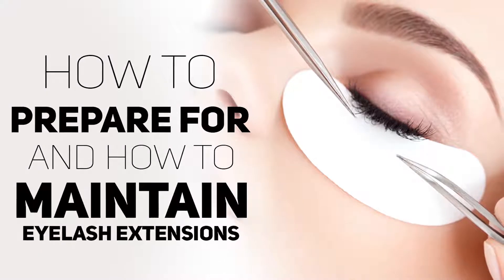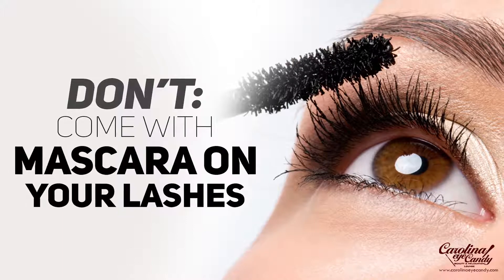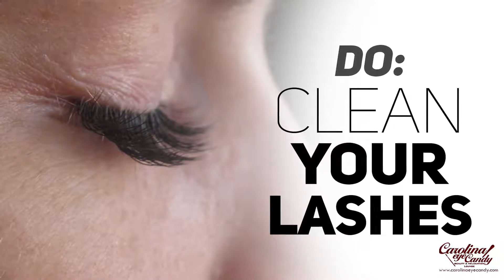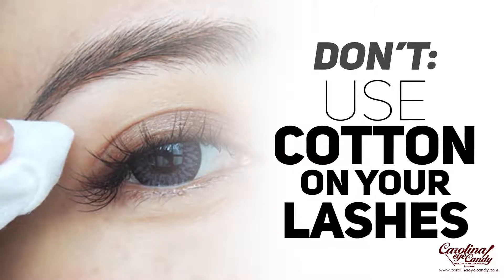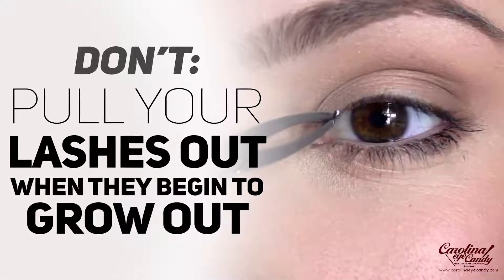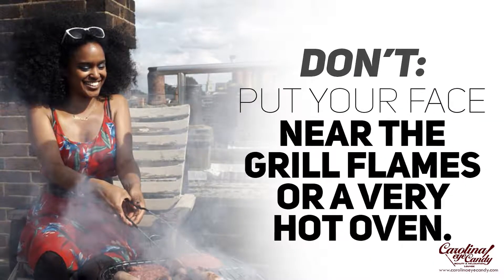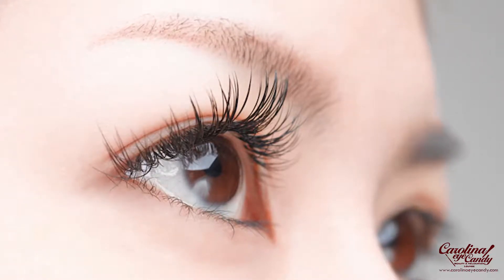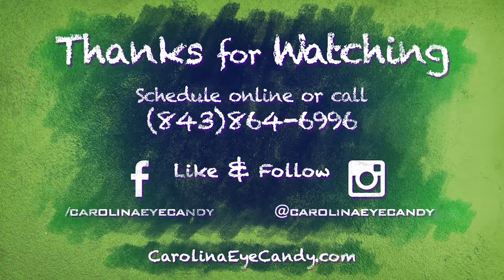HOW TO PREPARE FOR & MAINTAIN EYELASH EXTENSIONS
In this video, I’ll show you HOW TO PREPARE FOR & MAINTAIN EYELASH EXTENSIONS. Enjoy!

Procedure-

Do: Come to your Lash Appointment with Clean eyes & Lashes.

Don’t: Come With Mascara on your Lashes.

Do: Keep your Eyelash Extensions Maintenance appointments.

Don’t: Coat your Extensions W/Mascara

Do: Clean your Lashes.

Don’t: Use Oil Based Products on your Lashes.

Do: Sleep on your Back or Wear Protective Eye Covering.

Don’t: Use Cotton on your Lashes.

Do: Use a Conditioning Serum on your Lashes.

Don’t: Pull your Lashes out When They Begin to Grow out.

Do: Groom your Lashes Daily.

Don’t: Put your Face Near the Grill Flames or a very Hot Oven.

Do: Invest in the after care Products.

ABOUT MY CHANNEL:
Carolina Eye Candy is THE Premiere Place for Eyelash Services in SC.  We are a locally owned and operated beauty business in South Carolina with three locations to serve you in Summerville, Charleston & Columbia.  We specialize in eyelash services. We look forward to serving you soon

video was helpful in the comments section, and let us know what questions you have, about eyelash extensions.